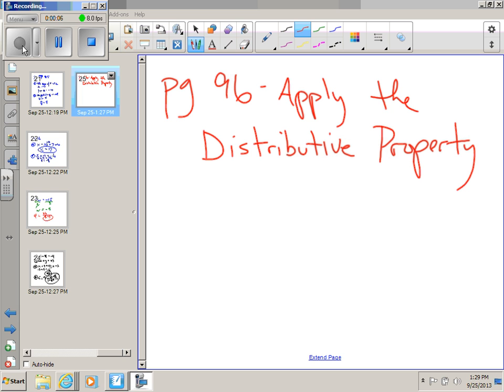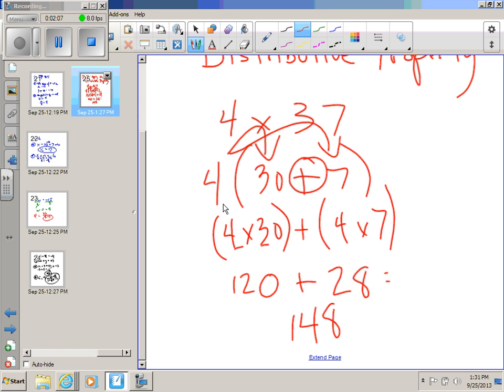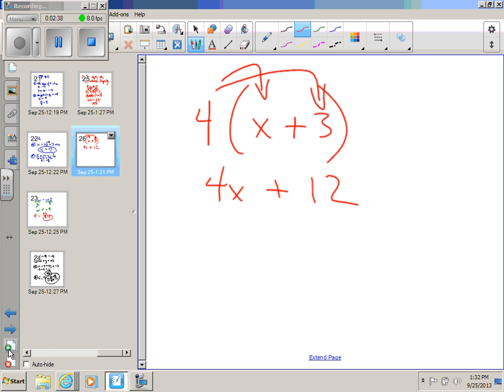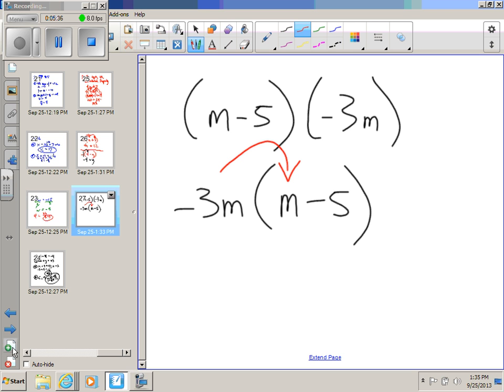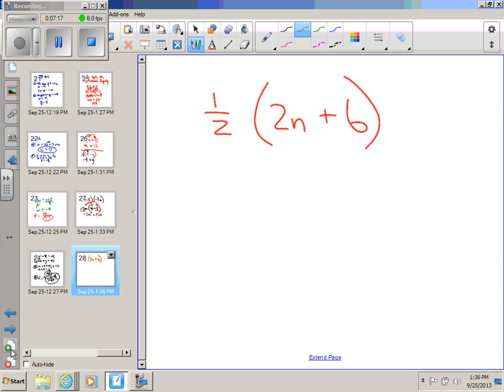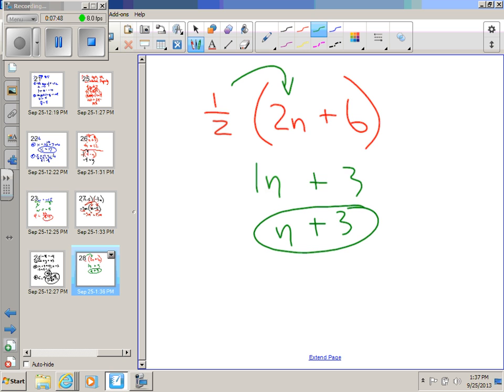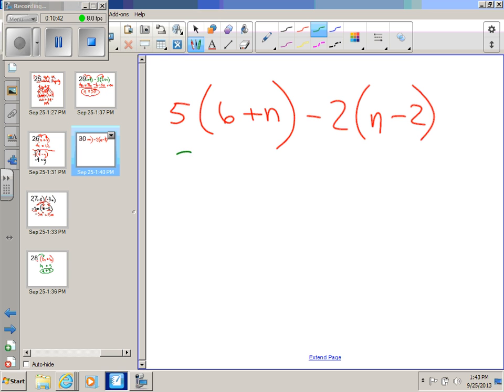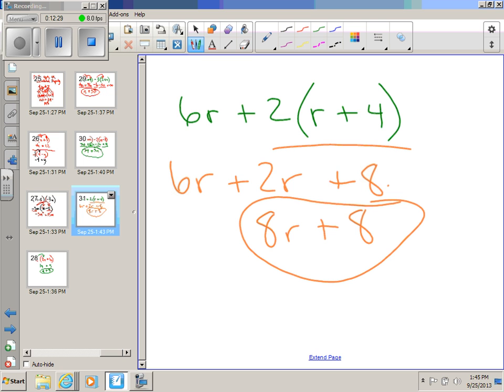Apply Distributive Property